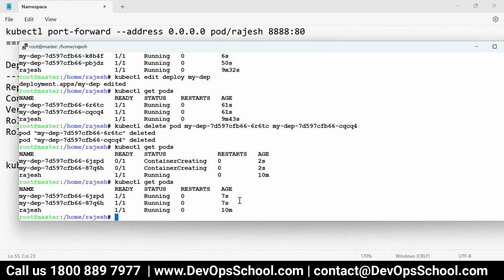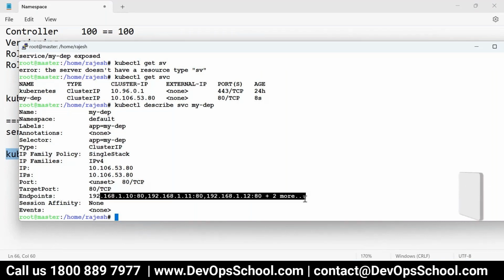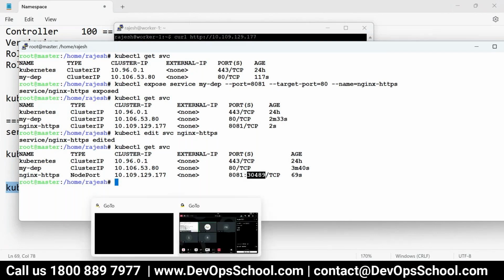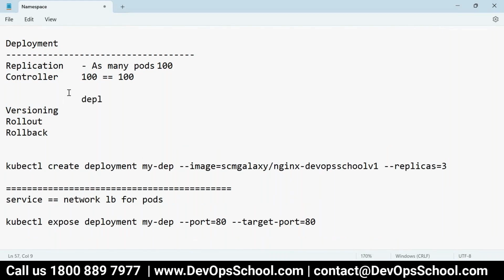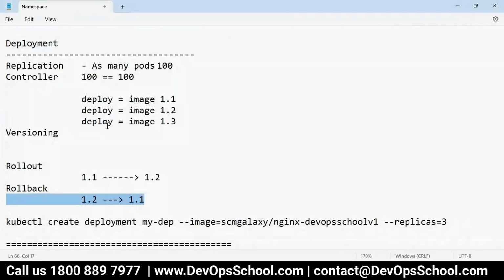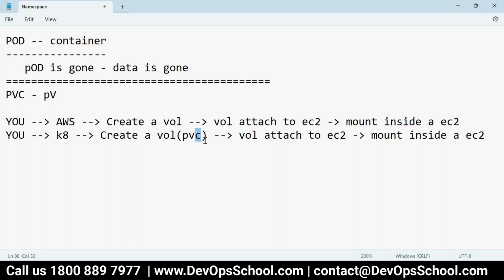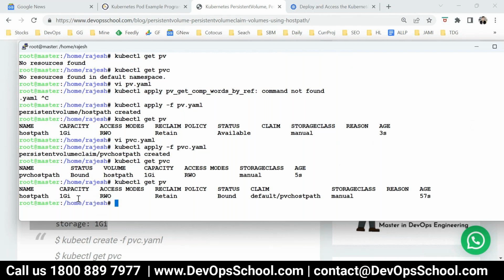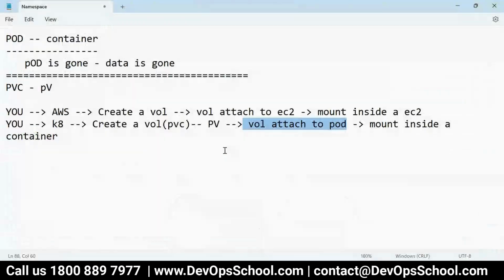Kubernetes Fundamental Tutorials for Beginners Part 4 Out 4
Top 10 Certifications in the world
1. DevOps Certified Professionals (DCP)

2. Site Reliability Engineering Certified Professionals (SRECP)

3. DevSecOps Certified Professionals (DSOCP)

4. Master in DevOps Engineering (MDE)

5. Kubernetes Certified Administrator & Developer (KCAD)

6. GitOps Certified Professional (GOCP)

7. Master in Observability Engineering (MOE)

8. MLOps Certified

9. DataOps Certified Professional (DOCP)

10. AiOps Certified Professional (AIOCP)